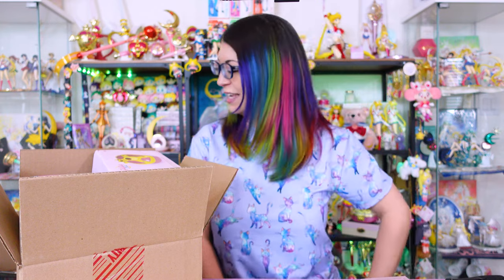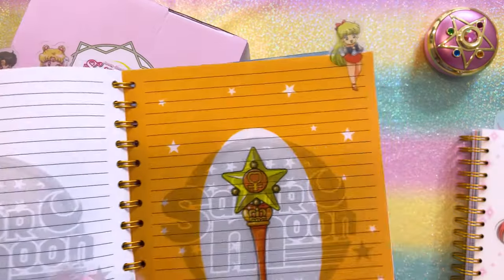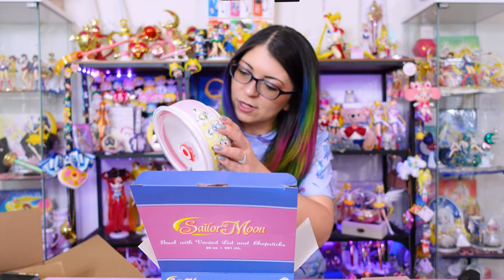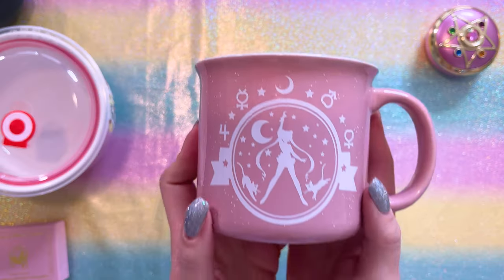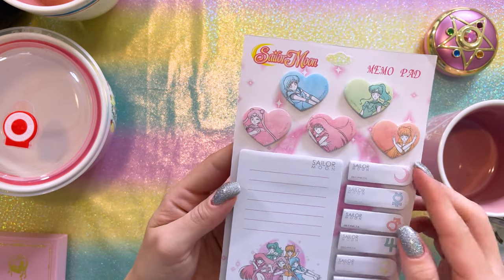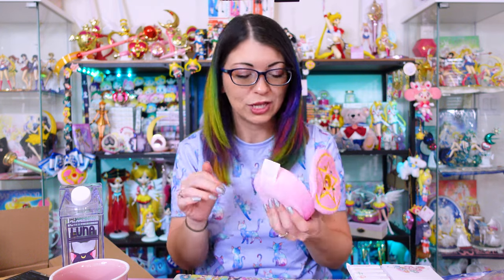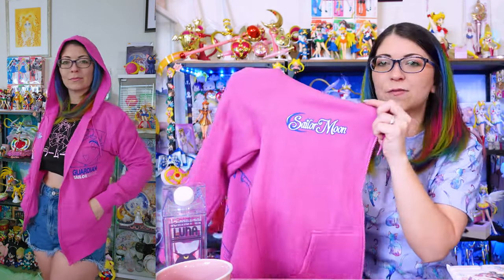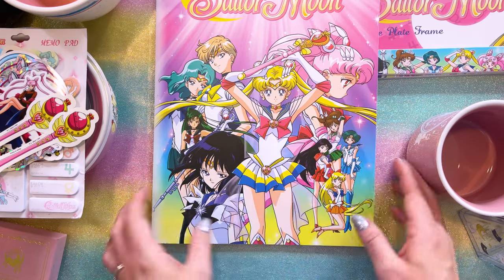New 2023 Sailor Moon Merch From Hot Topic, Box Lunch Gifts, and More!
Merch list!

Pet toy: sold out
Stickers: only sold in stores
Tea mug: sold out
Q Posket petit figure
Pink hoodie: sold out
Pocket folder
Season 2 Blu Ray